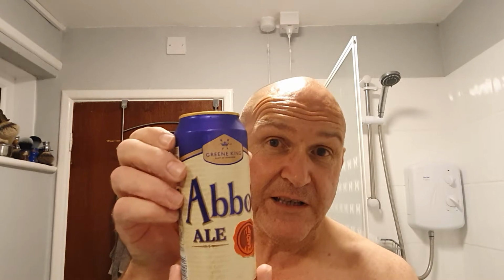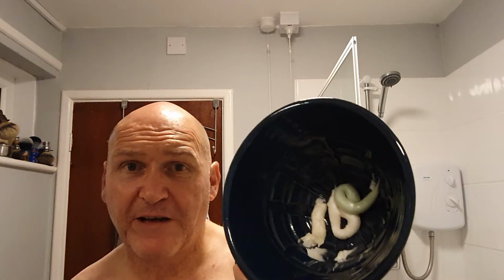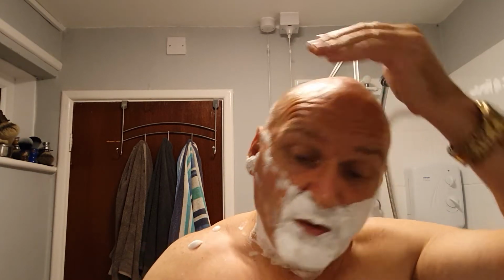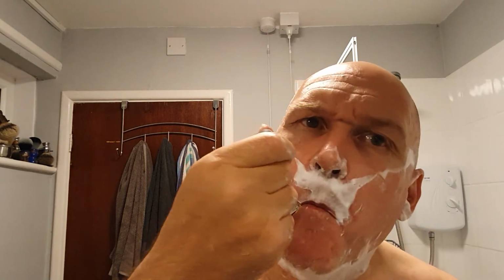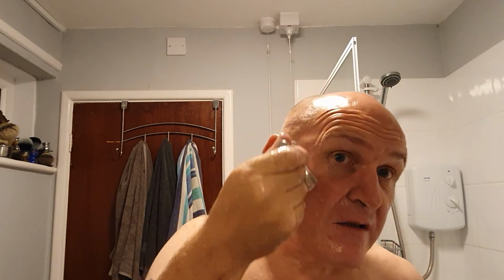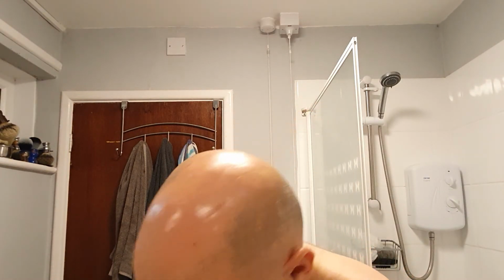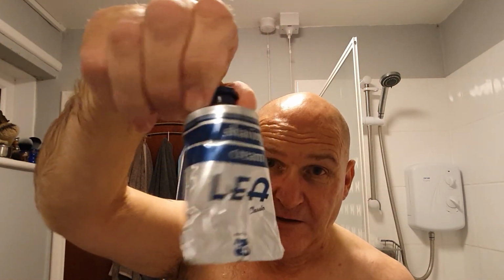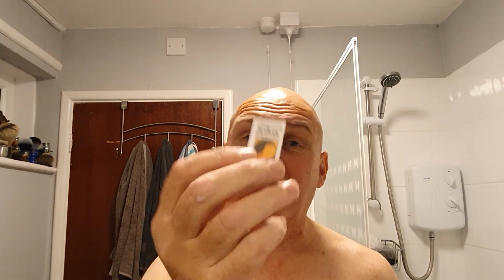LEA, Palmolive and Proraso Cocktail. Gillette Tech Outlaw Combo. Frankenshave.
Tag video. Frankenshave